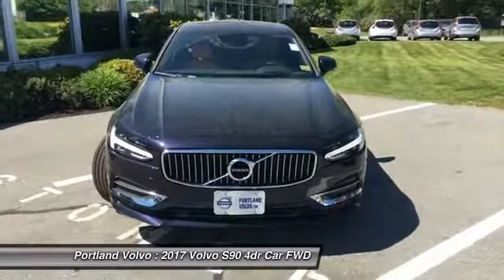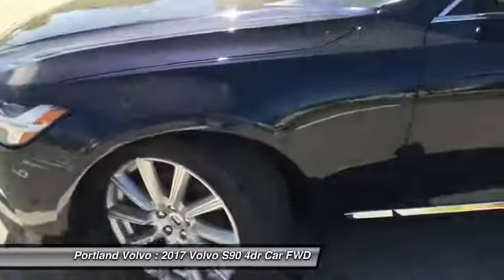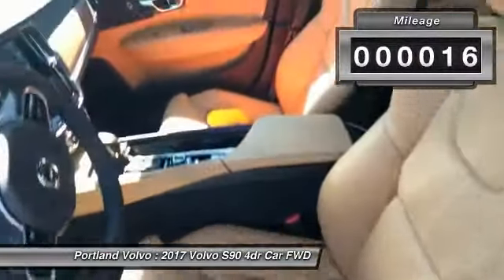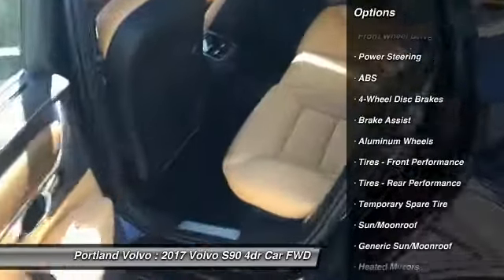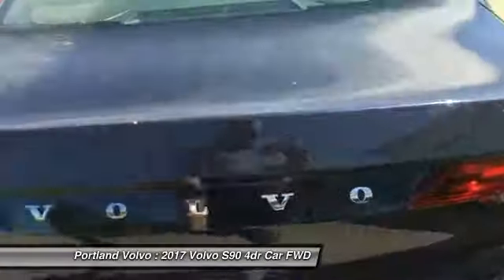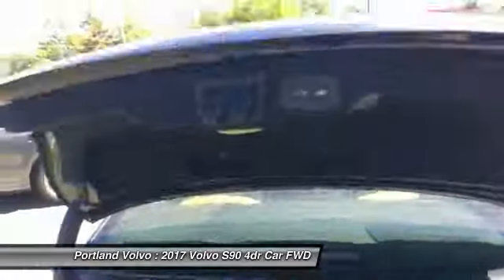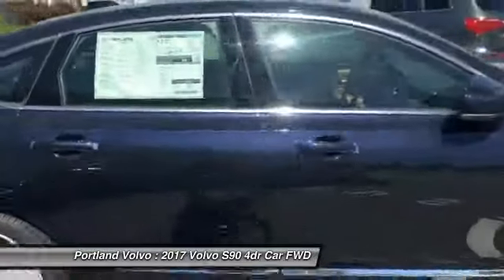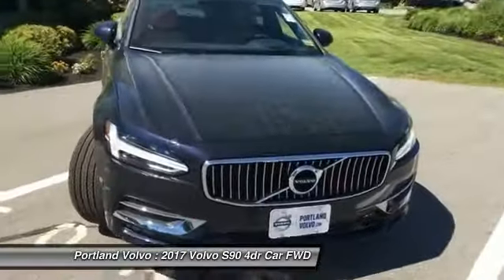2017 Volvo S90 17105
2017 VOLVO S90 Scarborough, ME
Stock# 17105

Portland Volvo
9 US Route1

Thanks for your interest in this awesome automobile from Portland Volvo. This is an amazing vehicle, that comes with a ton of standard features like leather, moonroof, in-dash navigation and Volvo on Call, which turns your vehicle into a connected one, and lets you access things like Wi-Fi on board and remote start from your smart phone !!
S90 T5, 4D Sedan, Drive-E 2.0L I4 16V Turbocharged, Automatic with Geartronic, FWD, Magic Blue, Amber w/Leather Seating Surfaces w/Charcoal Interior, 12V Power Outlet, Climate Package (Inscription), Compass (Inner Rear View Mirror), Convenience Package, Heated Rear Seat - Outer Positions, Heated Steering Wheel, Heated Washer Nozzles (Wet Arms), Heated Windscreen, HomeLink, Park Assist Pilot, Power Operated Trunklid. New Price!
Magic Blue 2017 Volvo S90 4D Sedan T5 Drive-E 2.0L I4 16V Turbocharged FWD
Awards:
* 2017 IIHS Top Safety Pick Price includes: $1,000 - Loyalty Bonus - NER. Exp. 08/31/2017